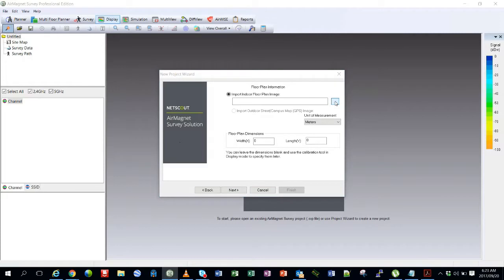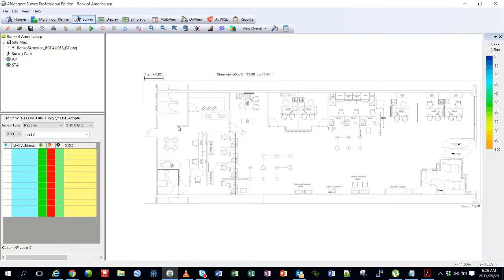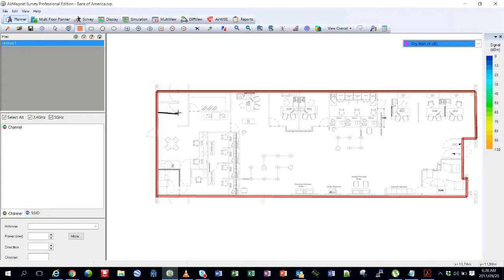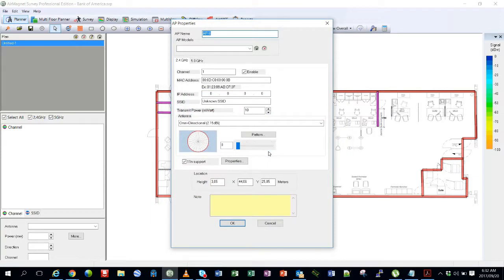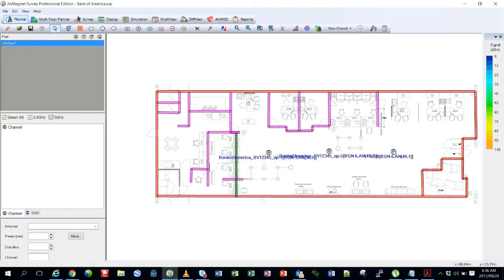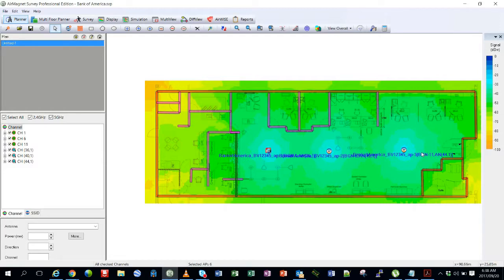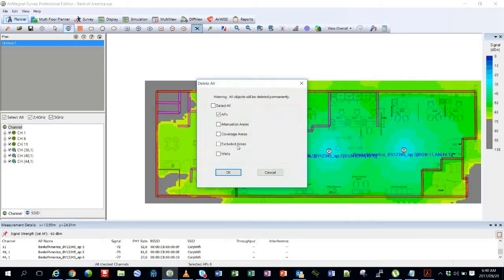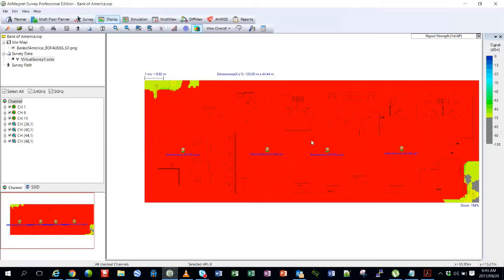How to do a Virtual Survey using AIR Magnet Pro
A walk-through of the steps on how to create Virtual Survey, Using AirMagnet Survey PRO.

Air Magnet Software and Licence USB Adapter